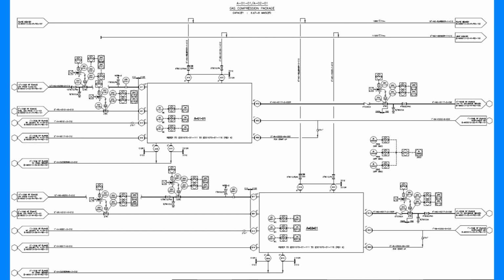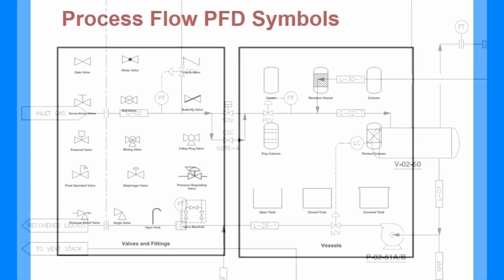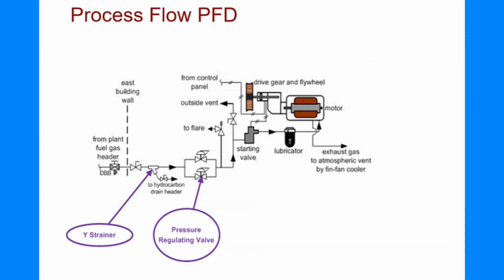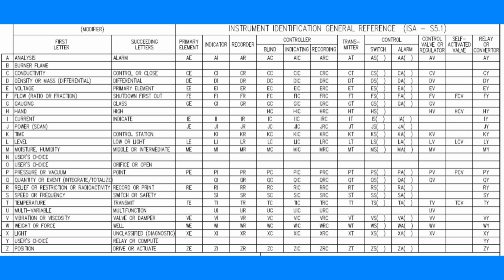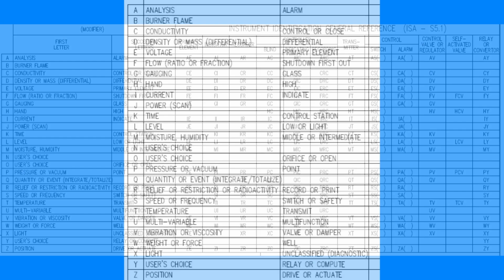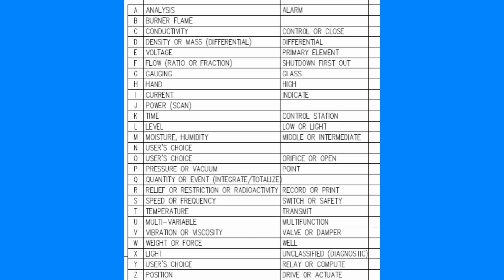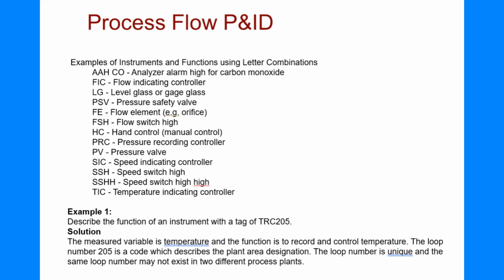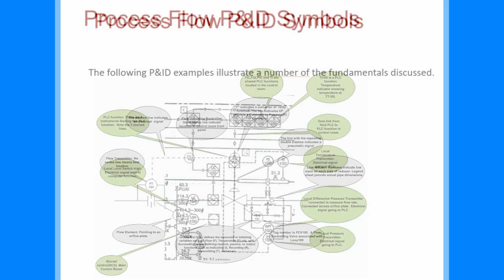PFDs and P&IDs know how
PFDs and P&IDs basic fundamnetals for engineering understanding